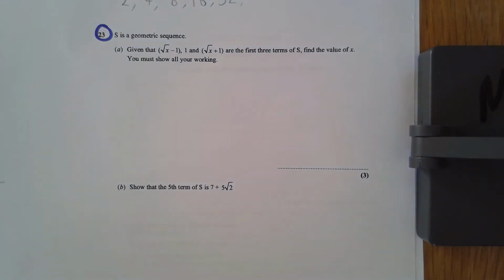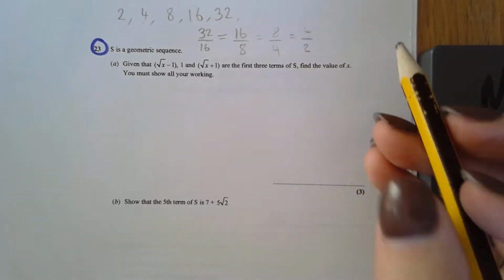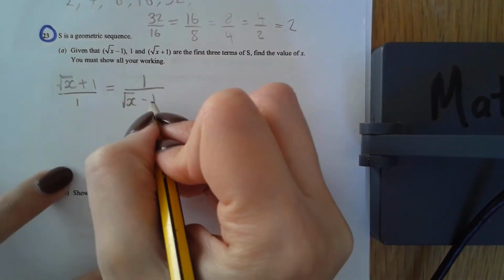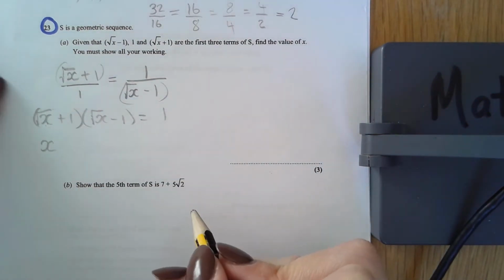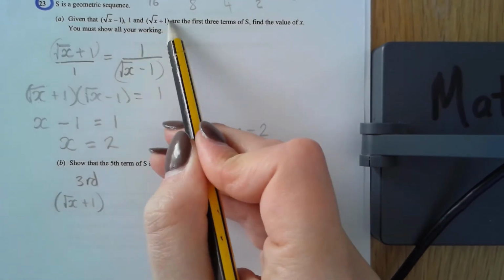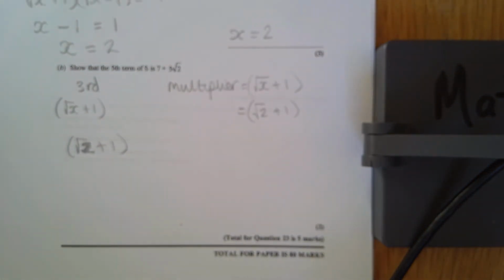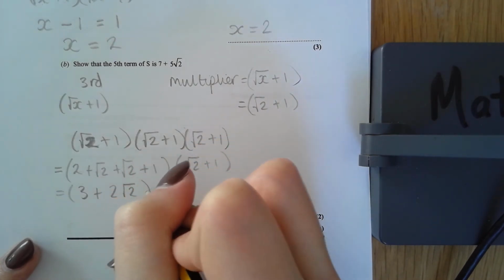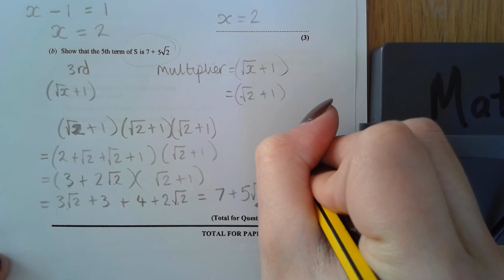Question 23 Paper 2 November 2017 Edexcel